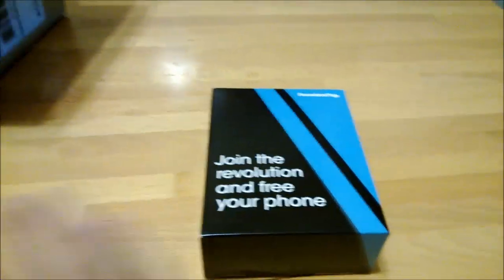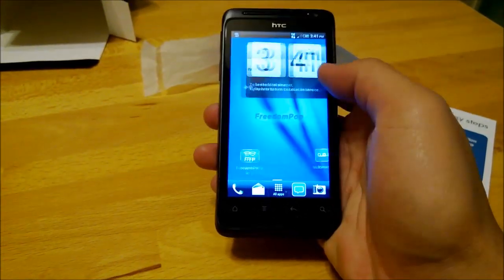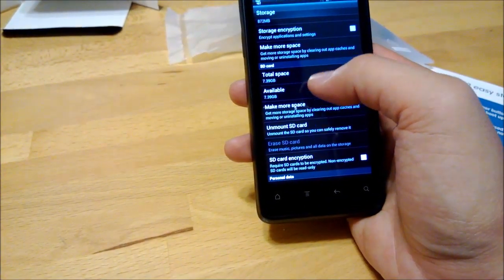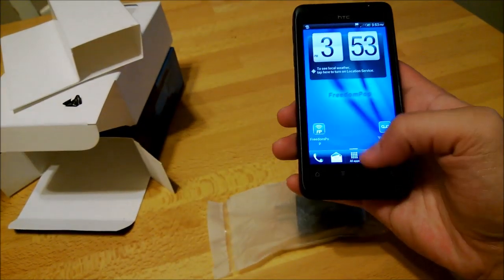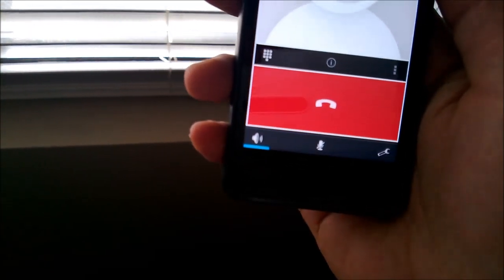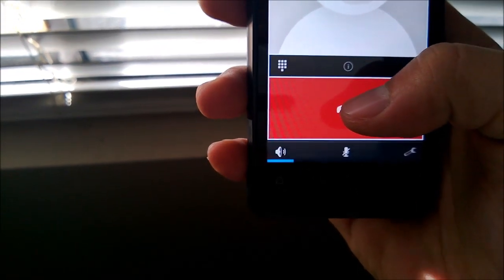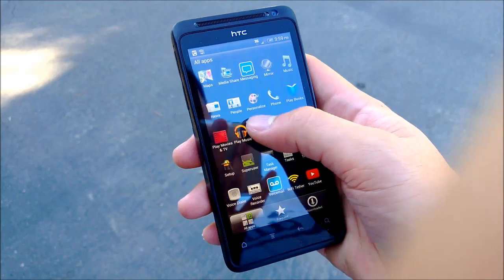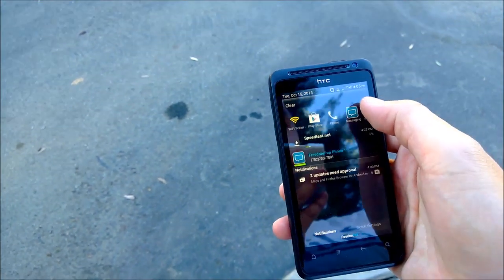FreedomPop Phone: (NO MONTHLY) HTC Evo Design 12GB Unboxing and Review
I just got my FreedomPop HTC Evo Design 12GB in the mail, so I decided to unbox it and review it for all of you. I show you a test call, text, speed test, FreedomPop app, Youtube, Superuser, and more! Overall, this "free phone service" looks like a great idea. I paid a little over $110 for it on the site and took a little over a week and a half to ship. I will test out making calls, sending texts, browsing the web, and general features.

200min / 500txt / 500MB for $0.00/mo
500min / unltd txt / 500MB for $9/mo
unltd min / unltd txt / 500MB for $11/mo

About:
4" display
Single Core 1.2Ghz CPU
768MB RAM
12GB Storage
5MP Autofocus Camera
WiMax

Filmed on Nokia Lumia 920